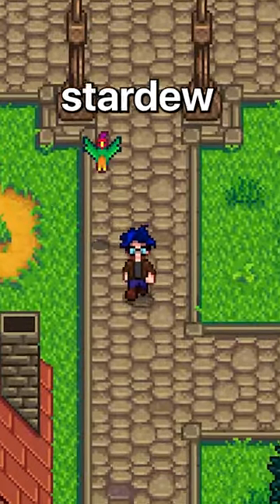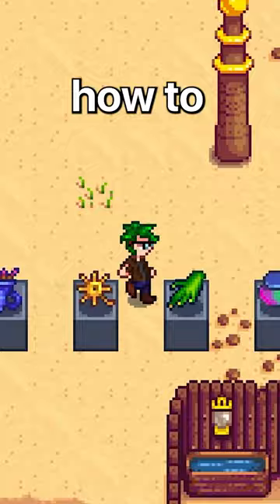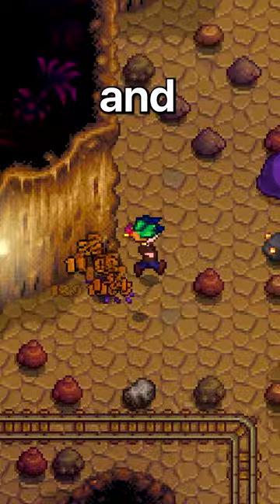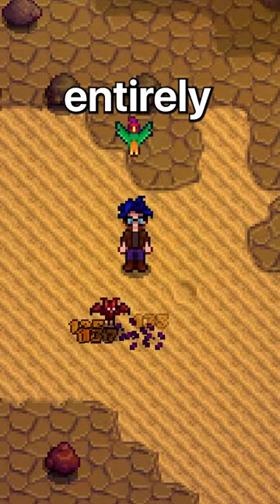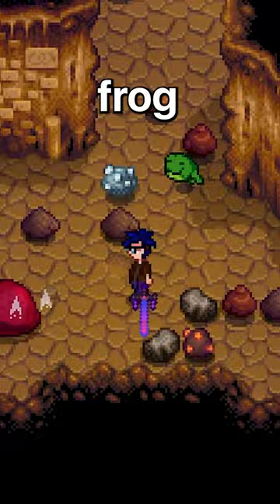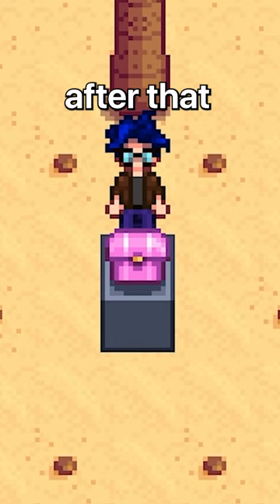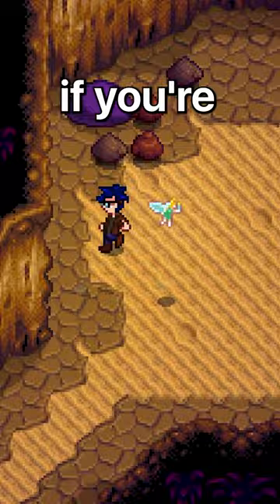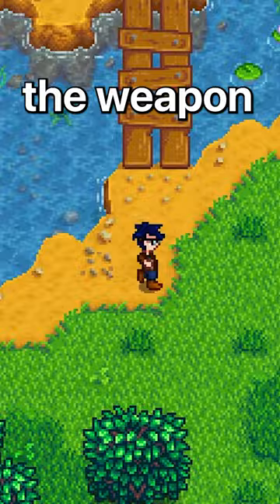How To Get Trinkets Stardew Valley